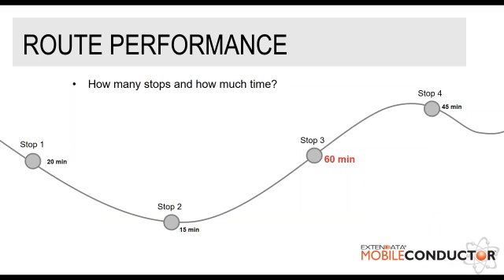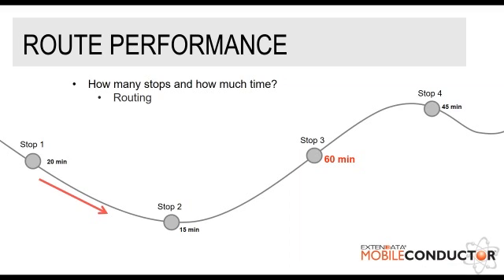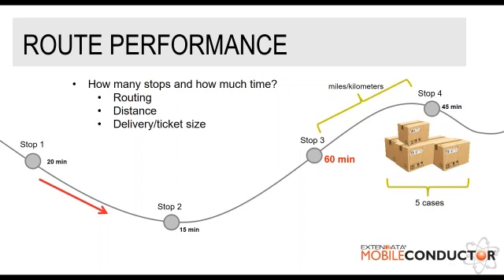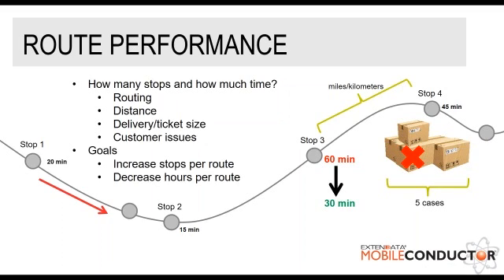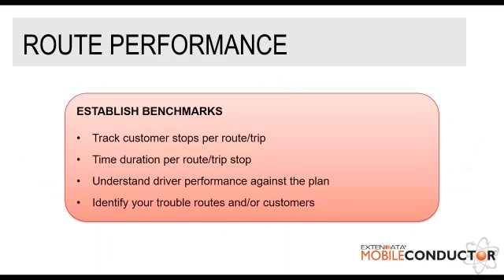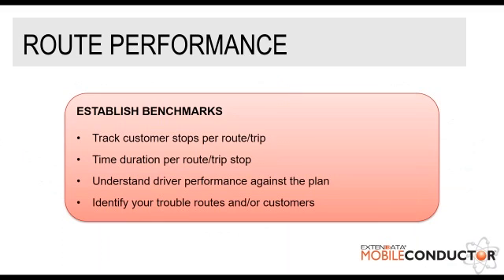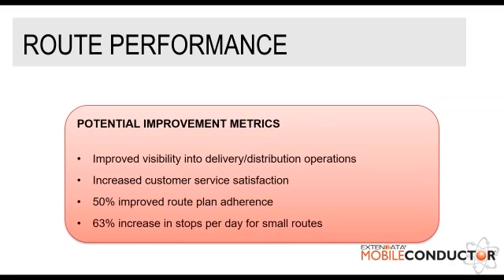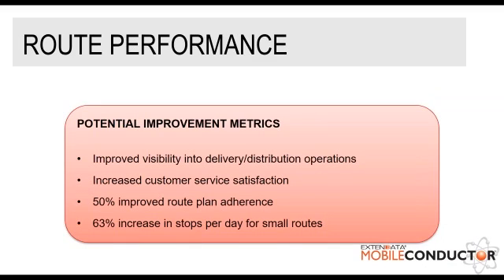Metric #2 - Route Performance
Learn the four key components of measuring route performance in part two of this video series.